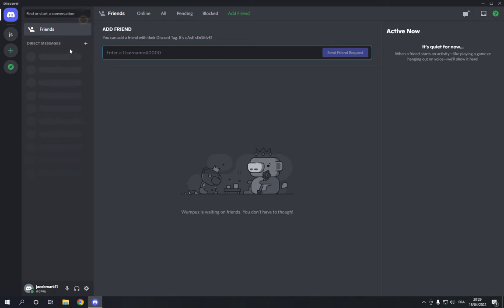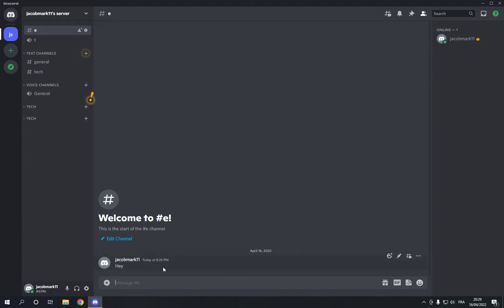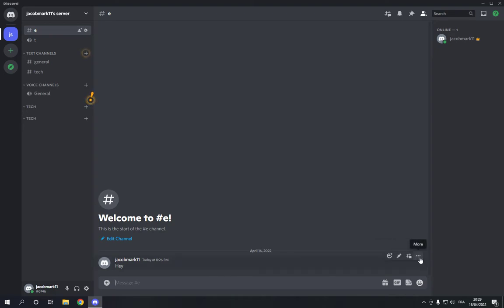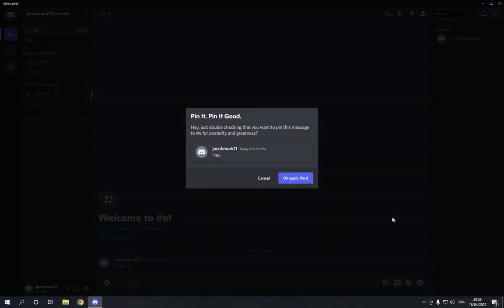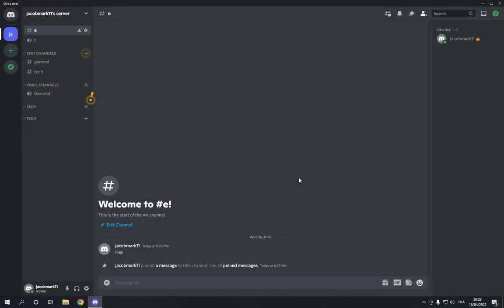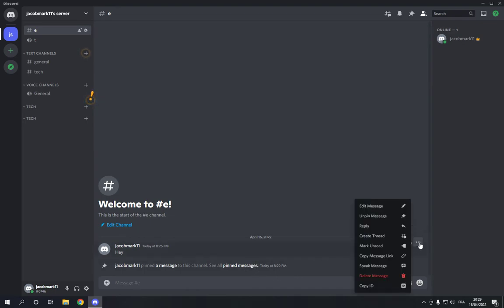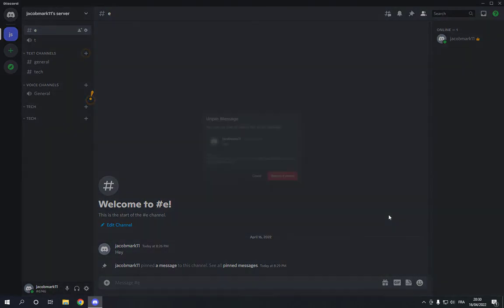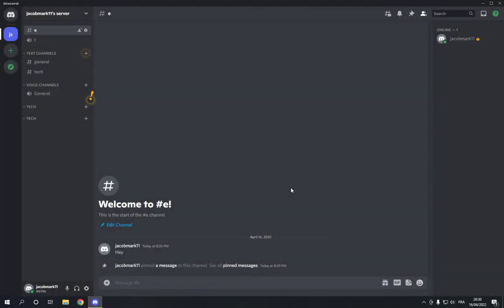How To Pin A Message on Discord Server pc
in this video we discuss :